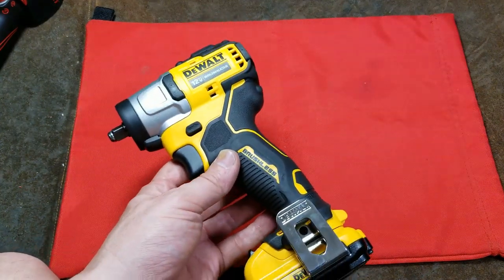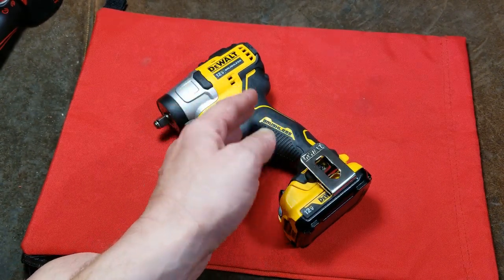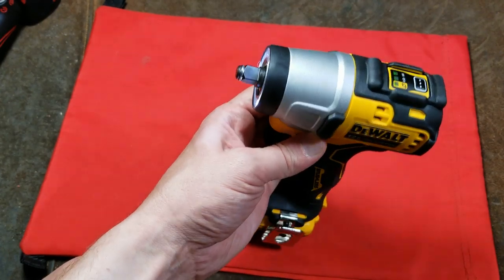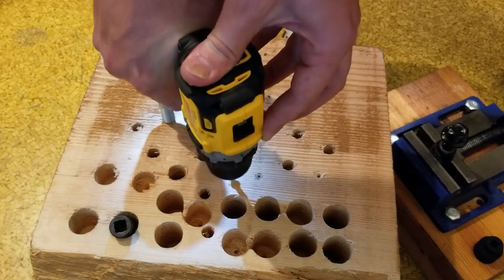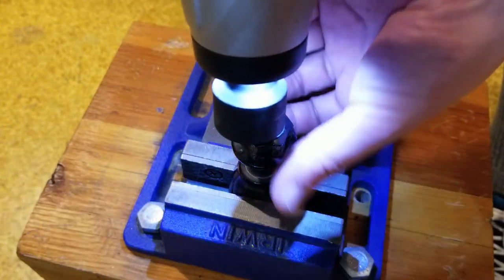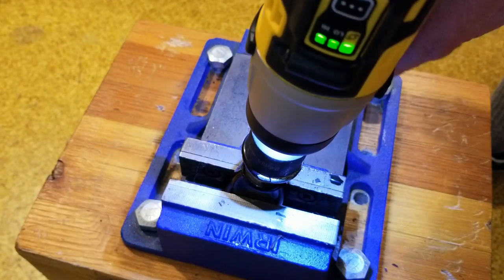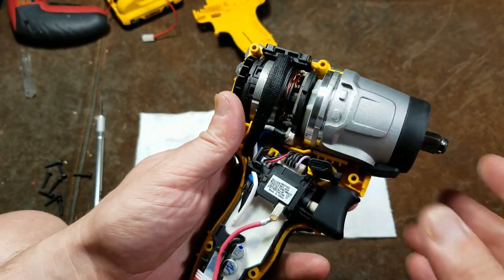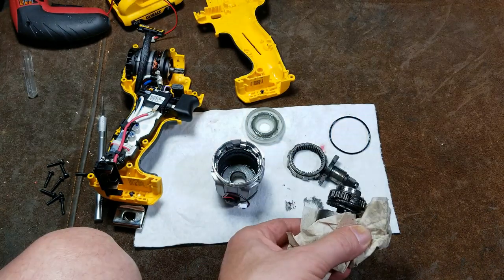DeWalt Xtreme Sub-Compact 12v Brushless ⅜" Impact Wrench Review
in this 18-minute video is a review, test and demonstration as well as a comparison with the larger dcf887 as well as a quick tear down to take a look at how well it's built
DCF902, DCF902F2 . .